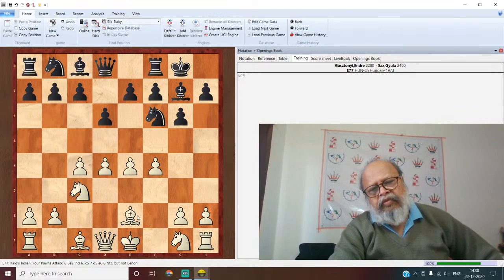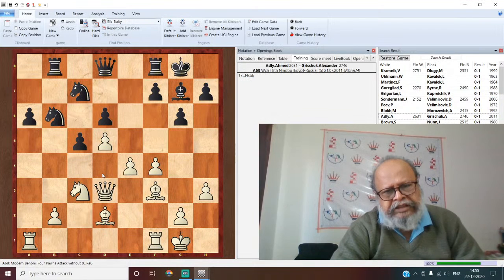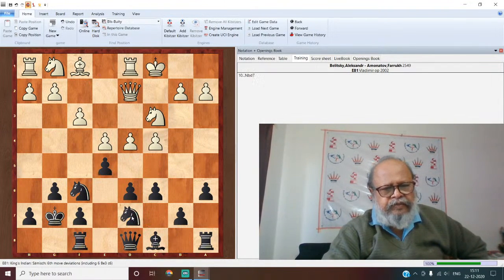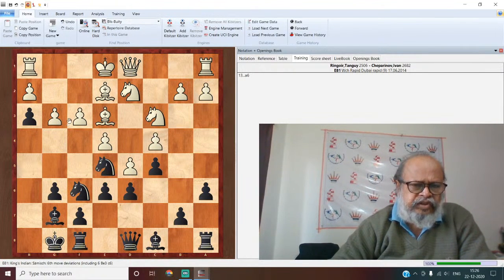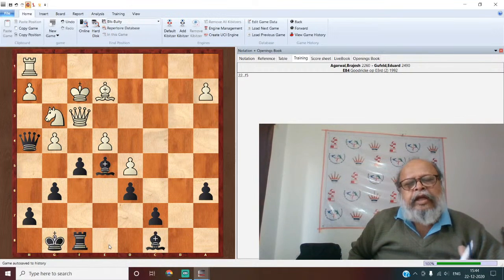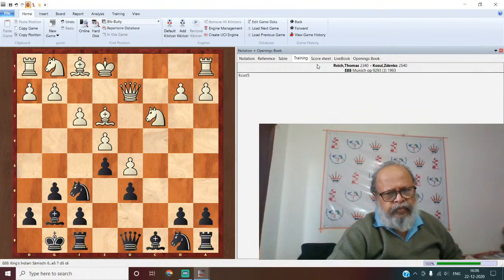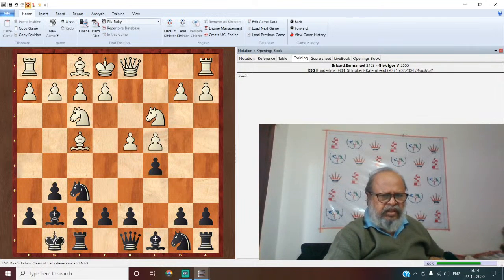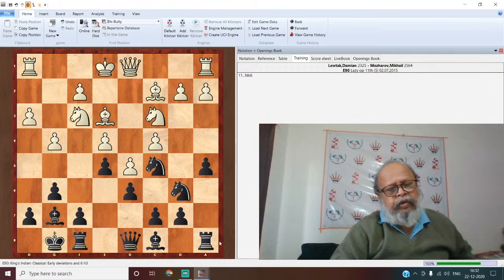Improving Chess | With IM Sekhar Sahu | Episode-164 Part-2